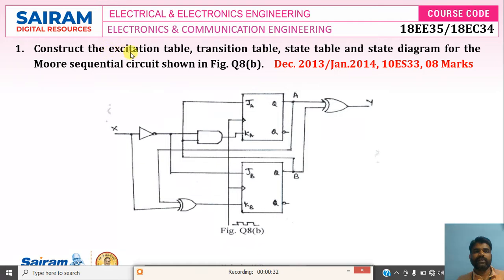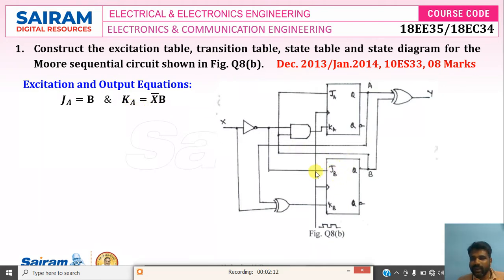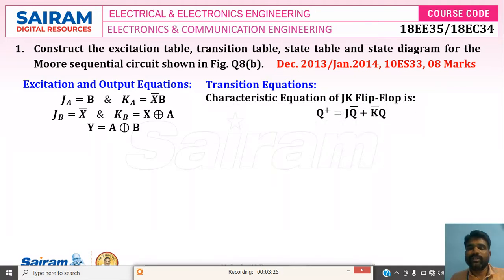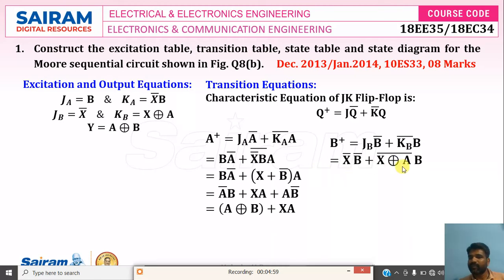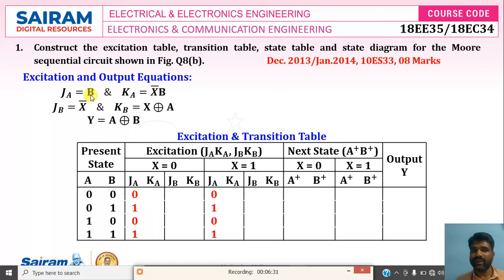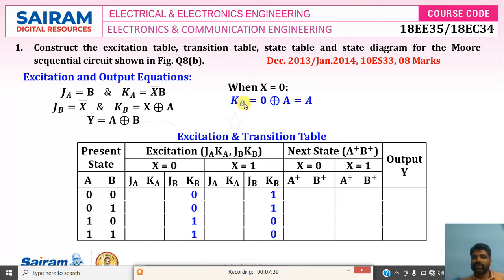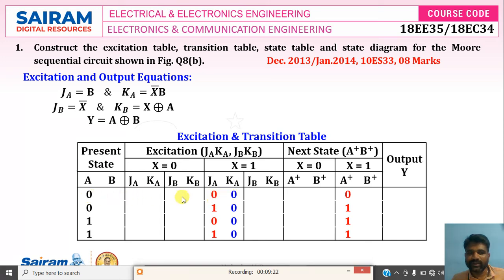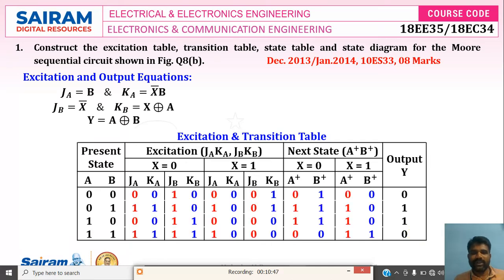Lecture Video_18EC34_Module 4_10_Halesha H R